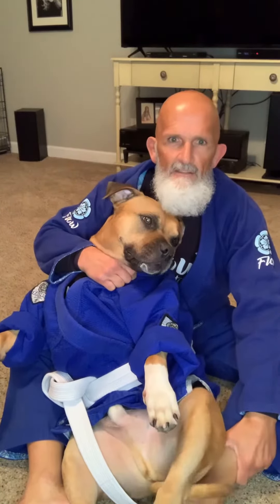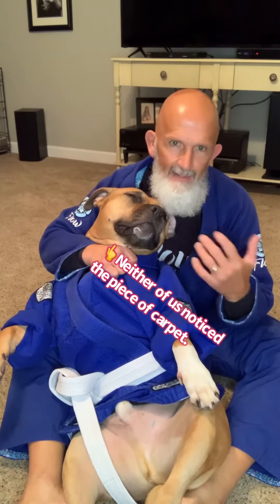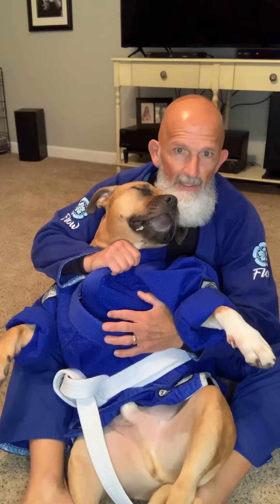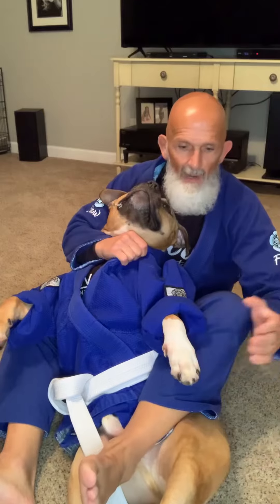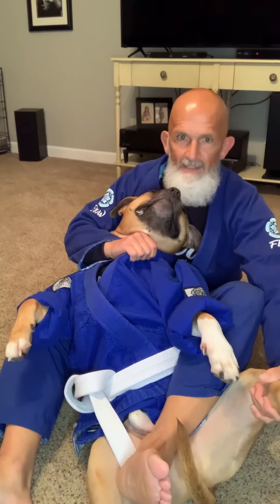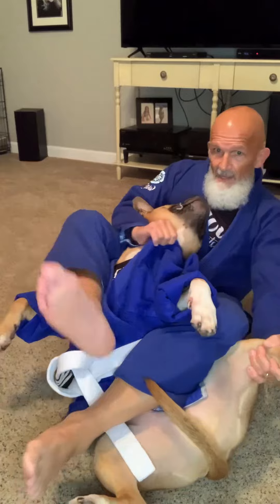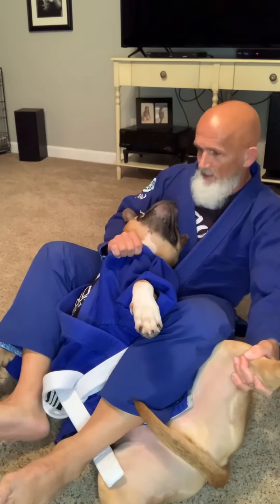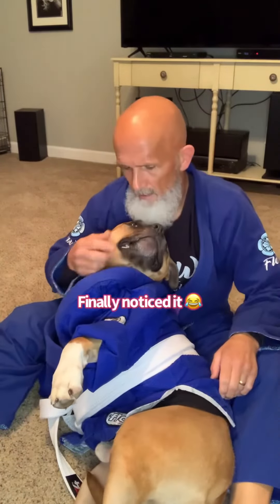Seated Bow & Arrow Choke with Wrigley The Bulldawg